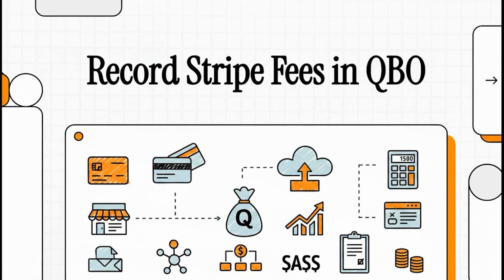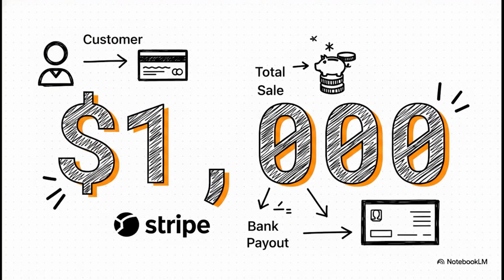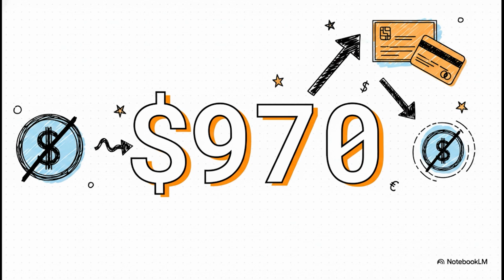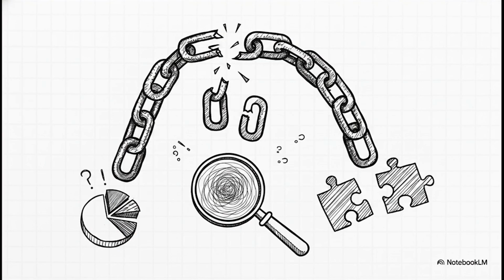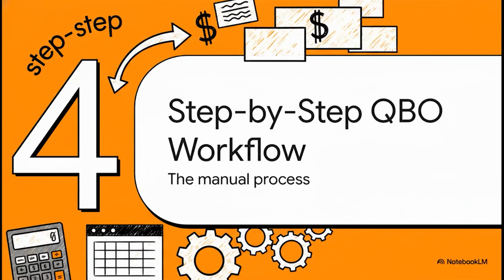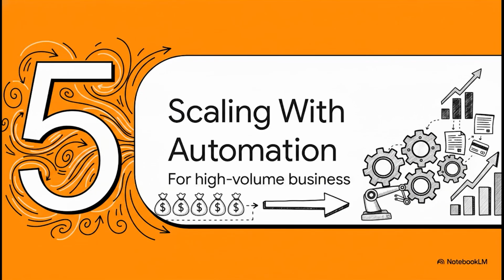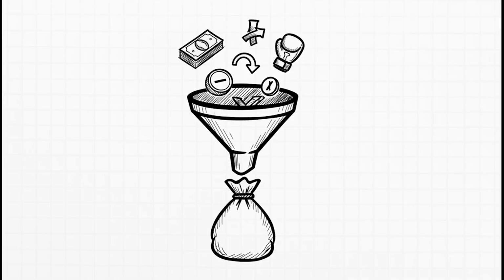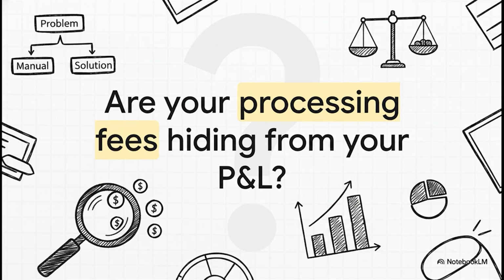How to Record Stripe Fees in QuickBooks Online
Stripe payouts often do not match the full amount your customer paid because Stripe deducts processing fees before the money reaches your bank. In this video, learn how to record Stripe fees in QuickBooks Online using gross sales, a Stripe clearing account, expense tracking, and payout matching so your income, fees, and reconciliation stay clean.

✓ Why Stripe bank deposits are lower than customer payments
✓ Why net deposits should not be recorded as total income
✓ How to record gross Stripe sales and processing fees
✓ How a Stripe clearing account helps match payouts
✓ What to check when Stripe payouts do not match QuickBooks Online

Timestamps
00:00 - Introduction to recording Stripe fees in QuickBooks Online
00:48 - Why Stripe payouts do not match bank deposits
01:16 - $1,000 sale, $30 fee, and $970 payout example
02:16 - Common mistake: recording net deposits as income
03:17 - How a Stripe clearing account works
04:11 - Step-by-step QuickBooks workflow
04:43 - How to handle existing QuickBooks invoices
05:12 - When automation helps high-volume Stripe users
06:16 - What to check when Stripe payouts do not match
06:49 - Final takeaway for Stripe fee accounting

Use cases covered:
Ecommerce sellers recording Stripe fees in QuickBooks Online
SaaS businesses tracking payment processing costs
Agencies receiving Stripe payments against invoices
Bookkeepers reconciling Stripe payouts and bank deposits
Businesses fixing Stripe payout mismatches in QBO

Review your Stripe payout reports, QuickBooks clearing account setup, and fee expense mapping before reconciling Stripe deposits.